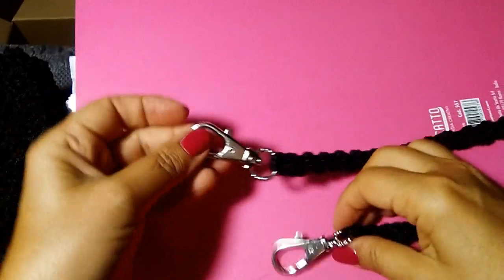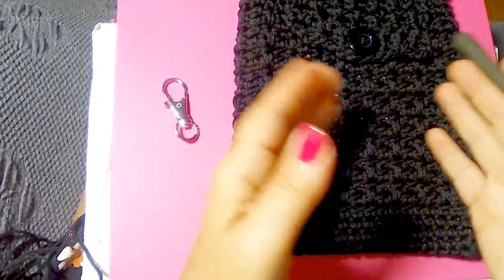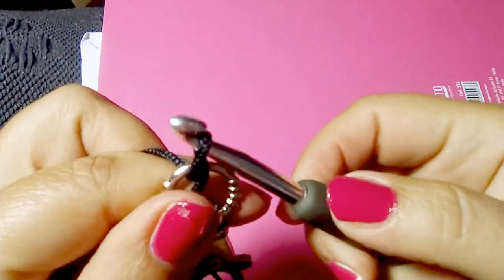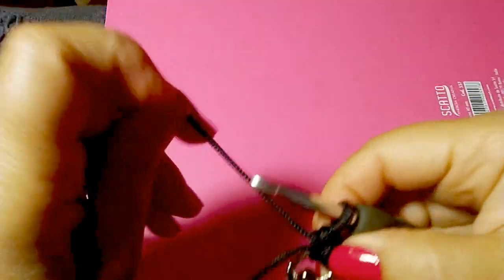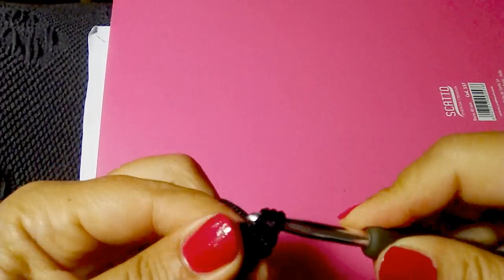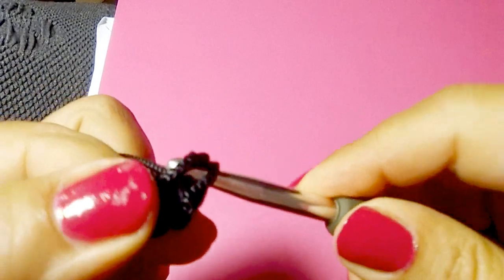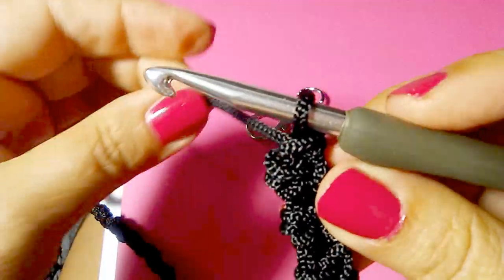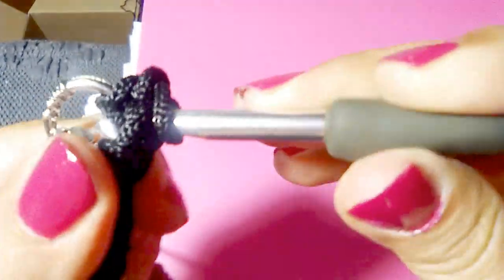CROCHET SHOULDER STRAP FOR MINIBAG LICORICE tutorial easy Alex Crochet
Per non perdere gli ultimi video caricati, ISCRIVITI AL CANALE e attiva le notifiche cliccando sulla campanella  vicino a "La natura è bellezza ALEX CROCHET" (sotto al video) per ricevere la notifica dopo la pubblicazione di un nuovo video :-)